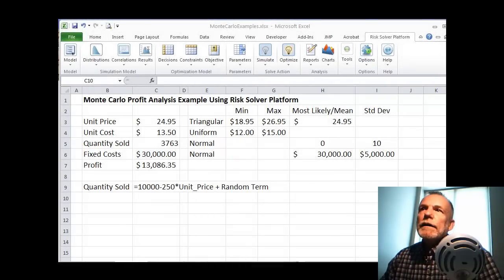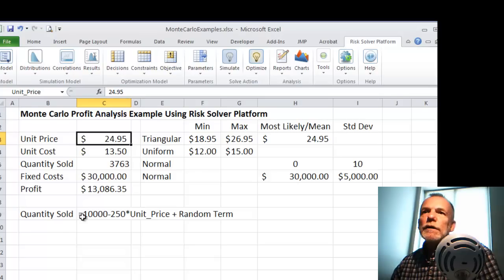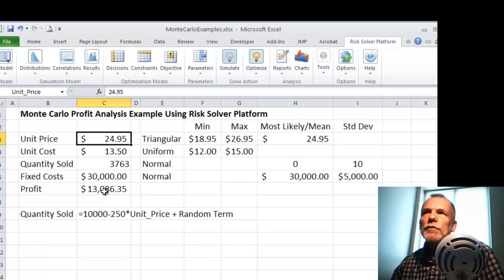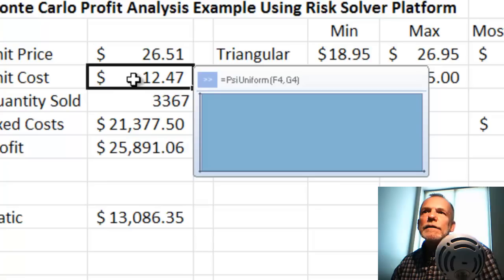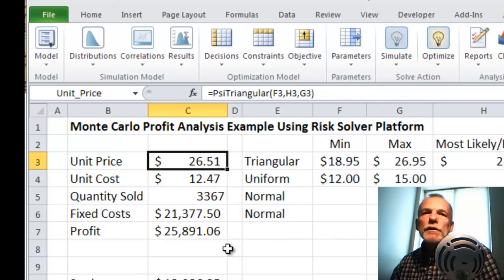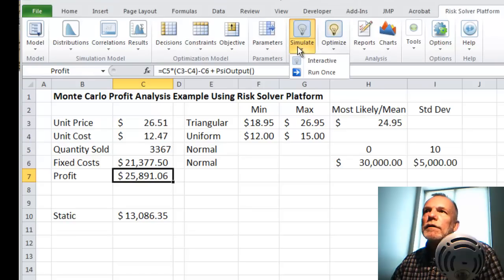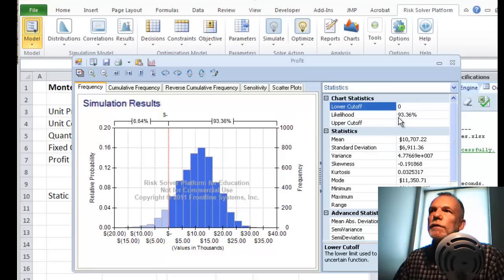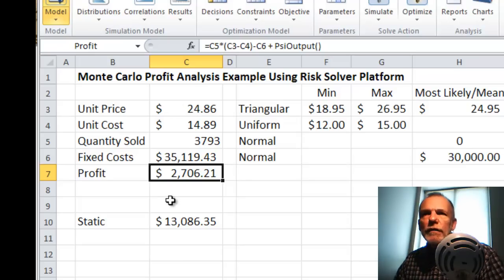Introduction to Monte Carlo Analysis, Part 2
A more complete example of using Monte Carlo analysis using the Risk Solver Platform